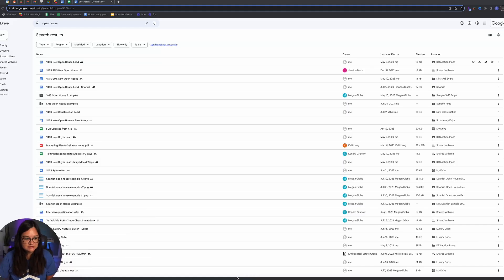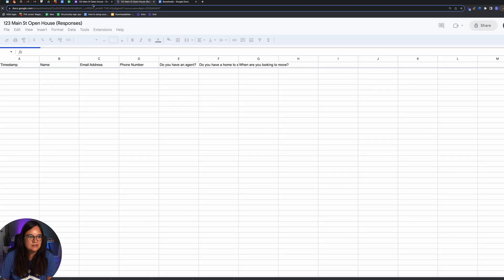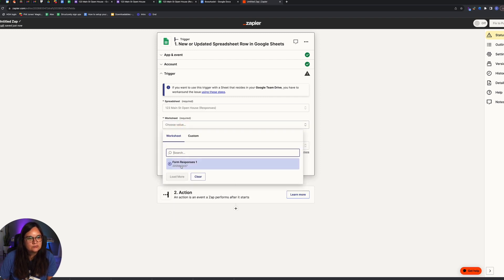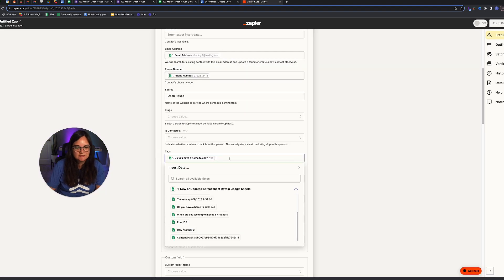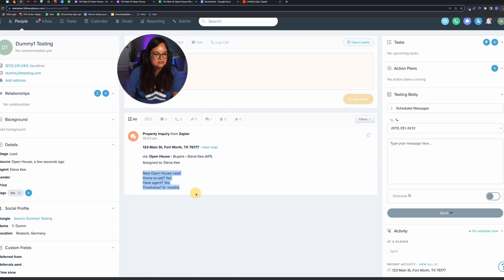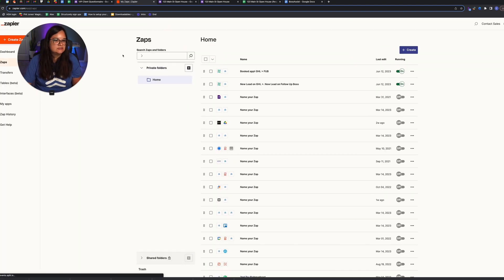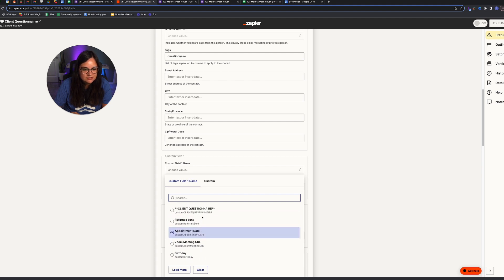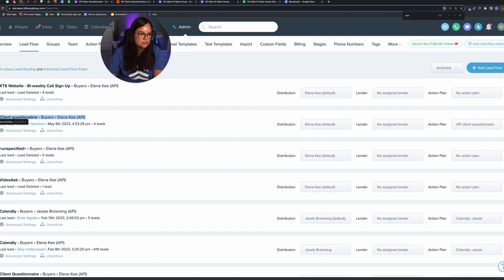Automating Lead Management with Follow Up Boss and Google Forms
In this video, I'll demonstrate how to gather information through a Google Form and subsequently integrate it into Follow Up Boss. Additionally, I'll show you how to set up an automated action plan for that specific lead.